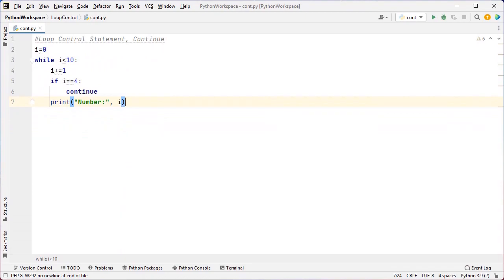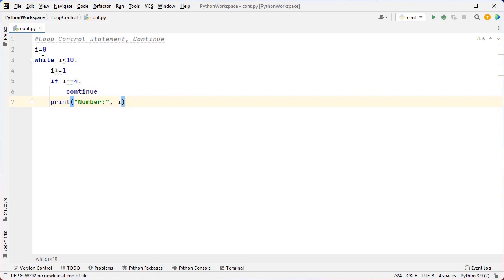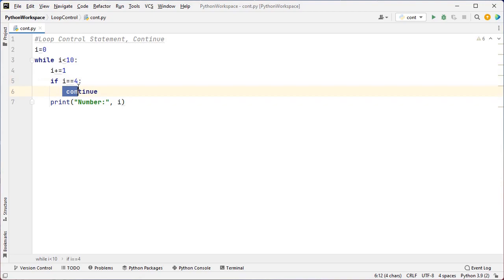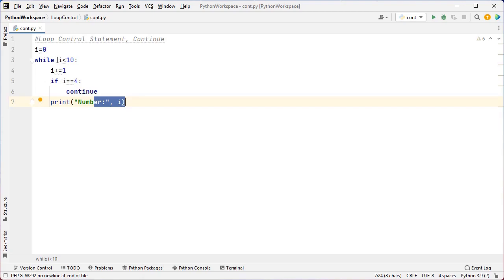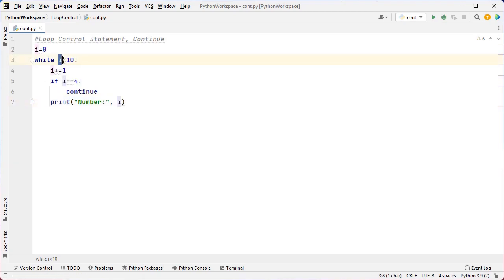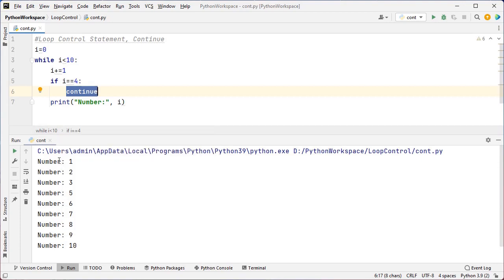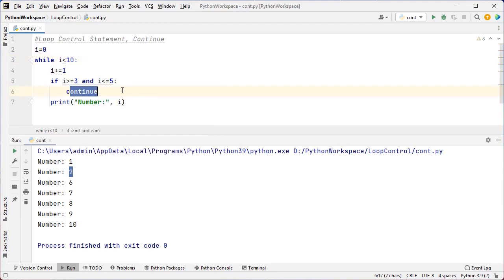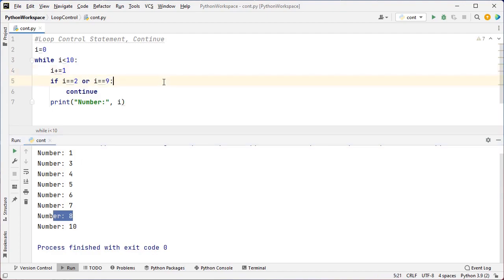Python Series | Part15 | Loop Control Statement | Continue | Difference between Break and Continue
Continue is also a loop control statement just like the break statement.  As the name suggests that the continue statement forces the loop to continue or execute the next iteration. When the continue statement is executed in the loop, the code inside the loop following the continue statement will be skipped and the next iteration of the loop will begin.

Syntax
continue